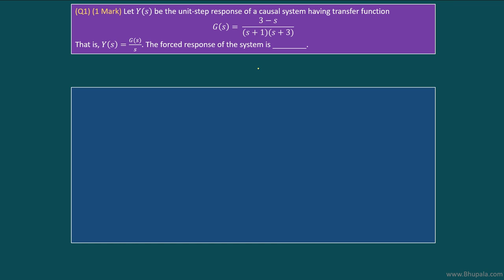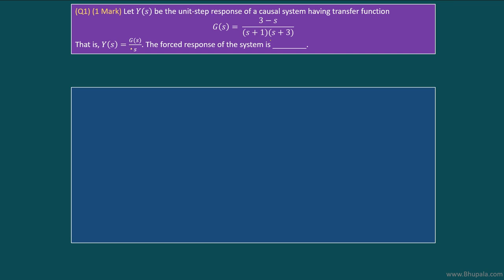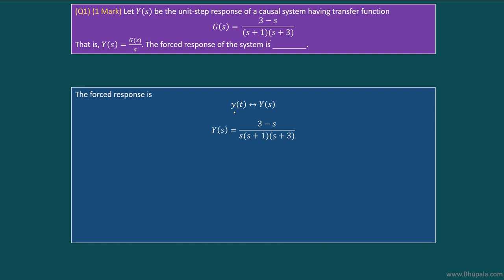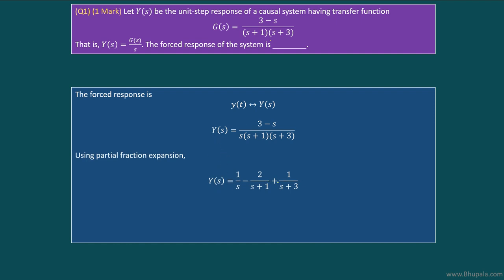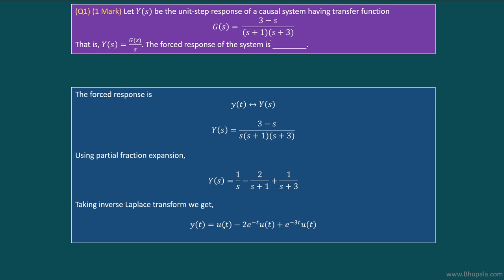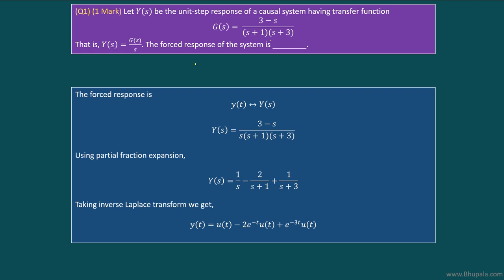GATE 2019 ECE Signals Systems Q01 Solution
In this video we discussion solution to a problem given in GATE 2019 in Signals and System in ECE Stream.